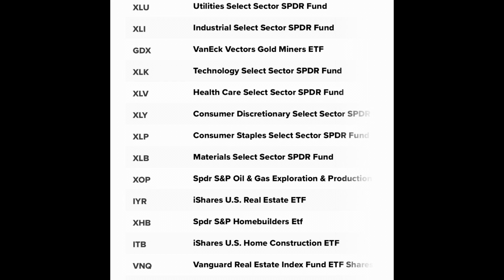11 STOCK MARKET SECTORS.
A brief overview of the 11 different stock market sectors according to the most commonly used classification system: the Global Industry Classification Standard (GICS).

Join Robinhood with my link and we'll both get a free stock 🤝